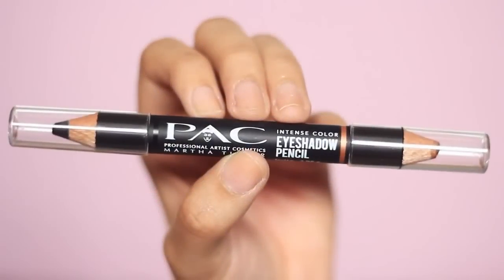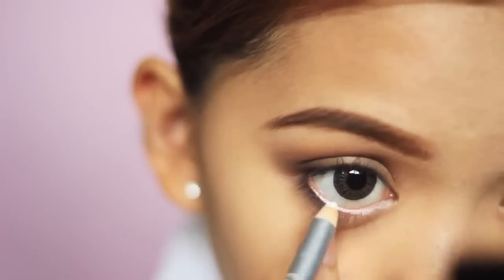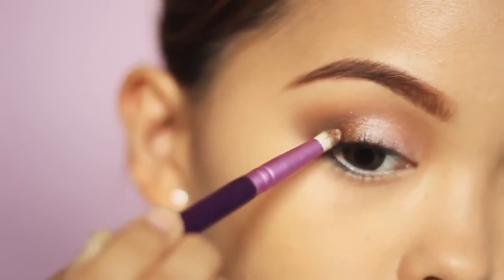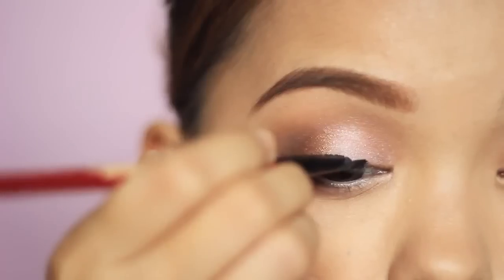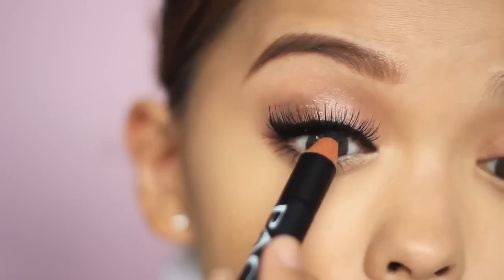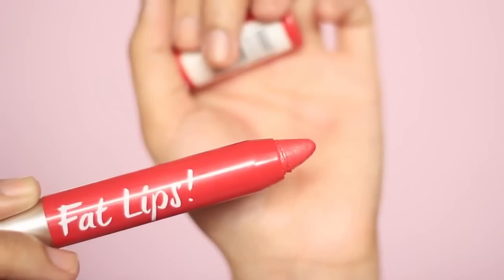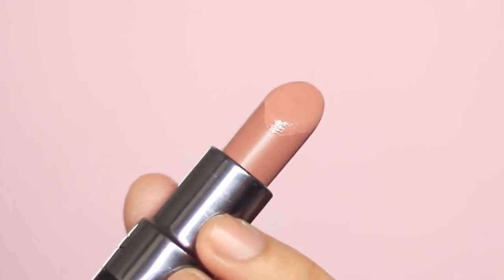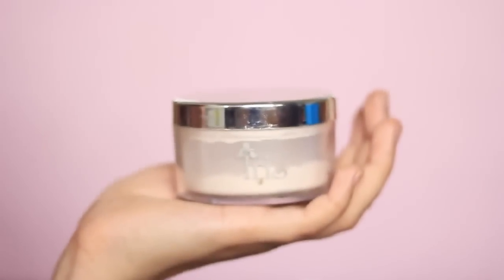Sweet Valentine Makeup Tutorial - Reupload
Hi there! I'm reuploading some of my makeup tutorials which got deleted by YouTube due to some unknown reason(I wasn't spamming or anything). I am very disappointed that they deleted my videos without a notice---its so easy to change the description box(if there ever was a copyright problem or spam), right? I don't have the original copies of the rest since my macbook died 3 times already and was forced to upload every content in my laptop. Anyway, I'm thankful to some users who reuploaded my videos years ago. I was able to download my OWN videos even though they didn't ask my permission which is also weird cause why didn't YouTube delete those?

PRODUCTS USED
PAC Intense Color Eyeshadow Pencil Glamour Black
Glory of New York Eyeshadow Palette
Fashion21 Eyeliner White
ELF Eyelid Primer
Virginia Olsen Minerals Tulips e/s
Virginia Olsen Minerals Oracle e/s
Skindinavia No Glow
Bobbi Brown Gel Eyeliner Black Ink
Fashion21 Double Up Mascara
Virginia Olsen Bronzer Wood Matte